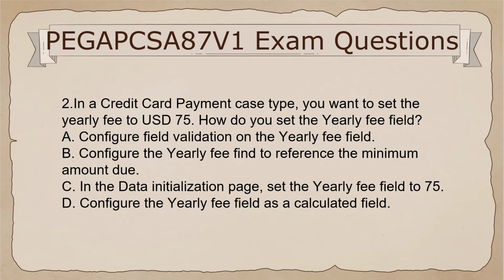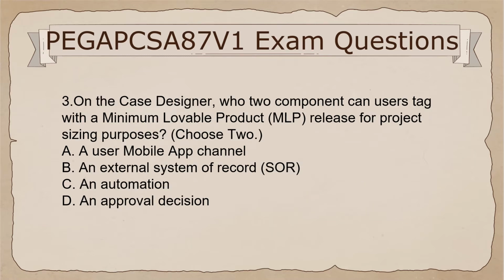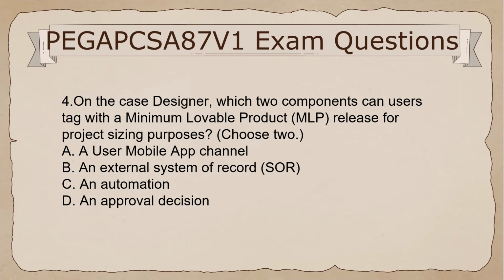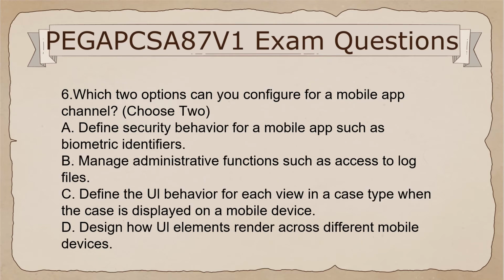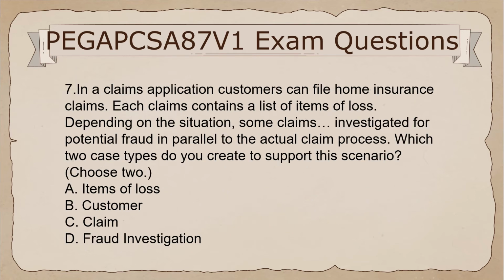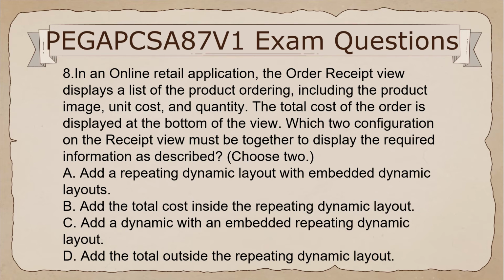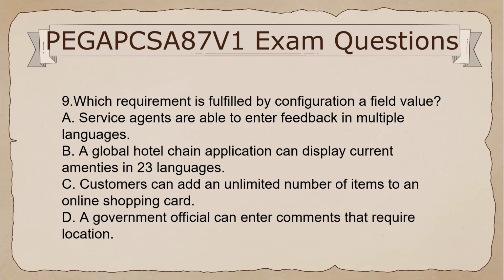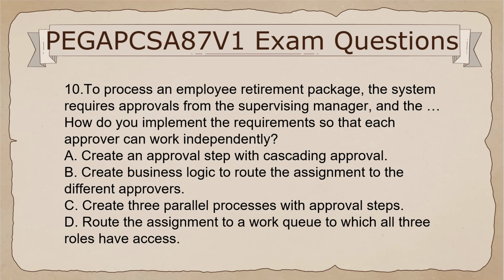PEGAPCSA87V1 PCSA Version 8.7 Exam Online Questions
The online PCSA Version 8.7 PEGAPCSA87V1 exam questions are your best material to pass the test easily.